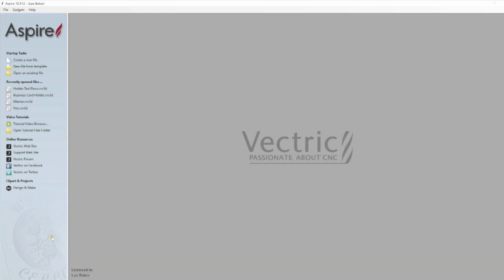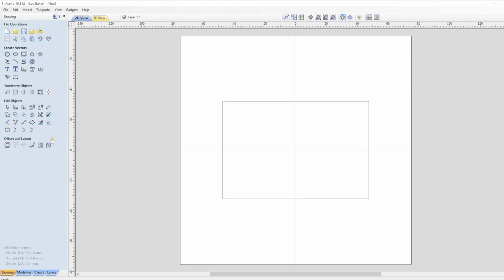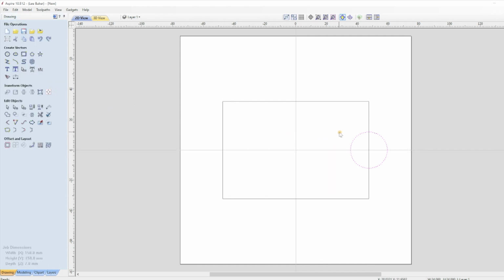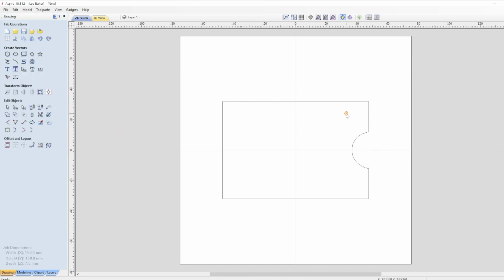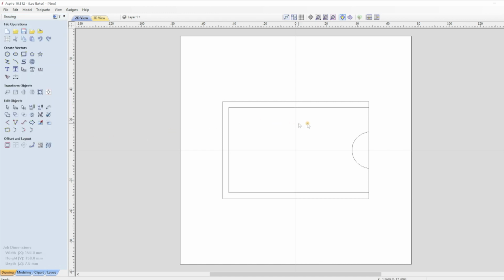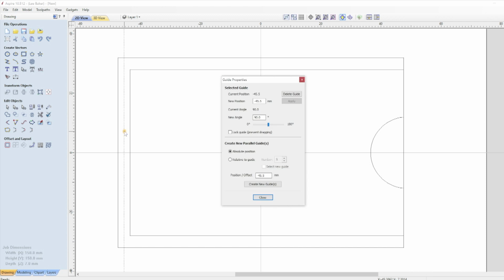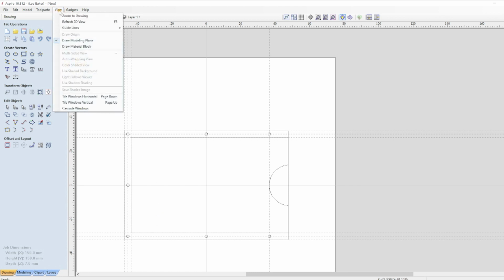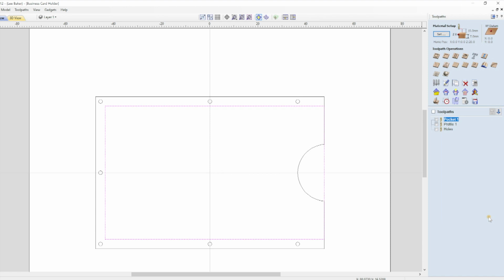Vectric V Carve & Aspire CNC Tutorial - Making A Wooden Business Card Holder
In this video I make a wooden business card holder. I use Vectric CNC software to create the necessary G Code before machining on the Maxicam 0609a CNC Router.

Most of my business cards were given out at craft fairs and it was a nice touch when I'd pull out the home made card holder.

Special thanks to my Patrons David Shrive, Charles France, Mad Hamish, Chris Gilboy, Barbara Joseph, Neil Hammett, Ryan Davies and all of my other Patrons.

Smugwood
Smugwoodmini